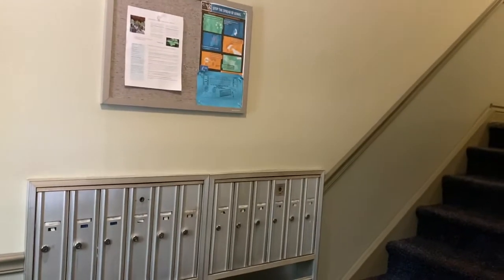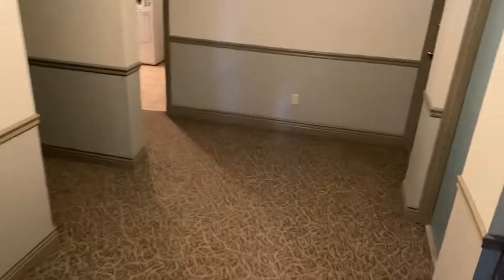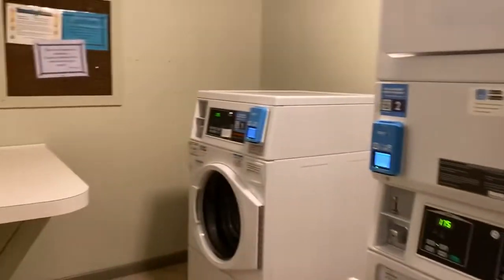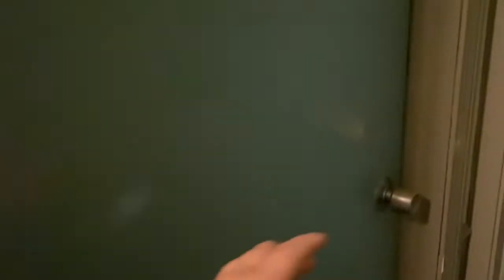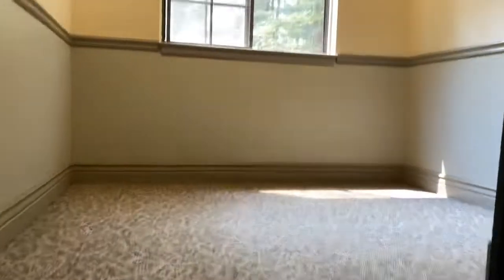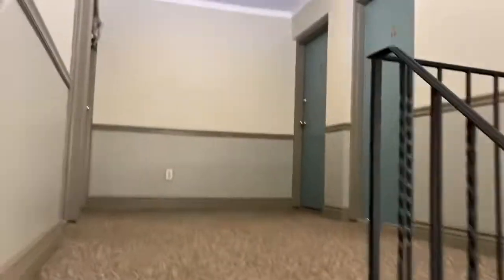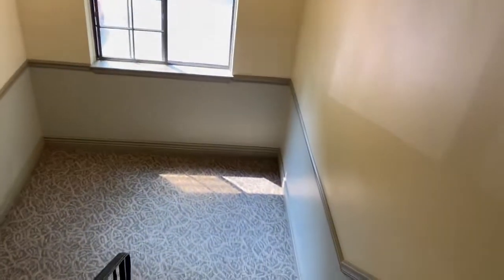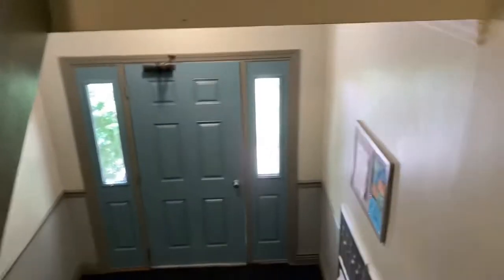Heritage Village Common Areas in Building - laundry and storage!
Heritage Village Apartments

Building hallway entry, laundry, storage